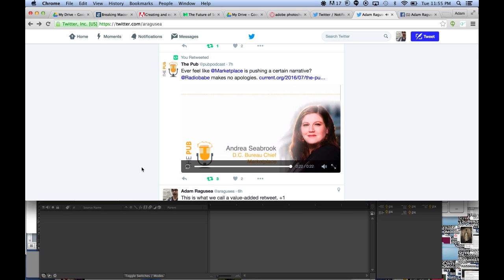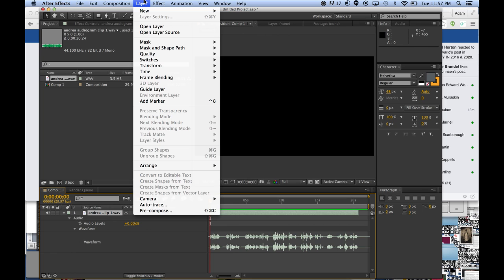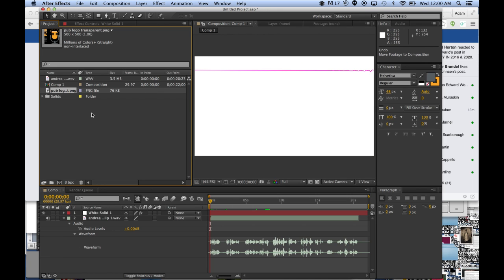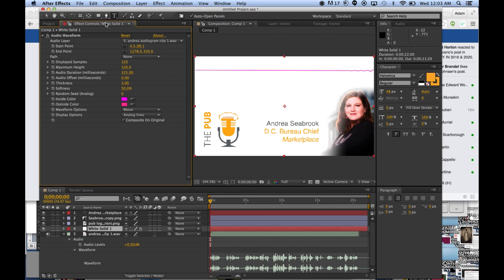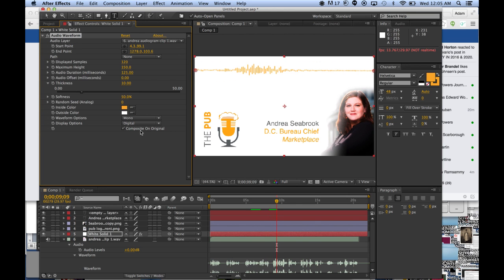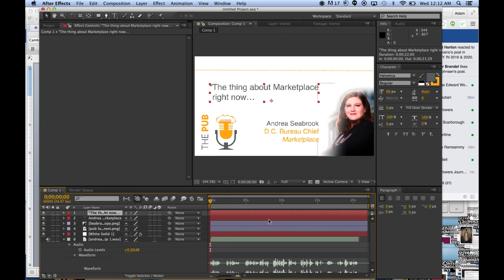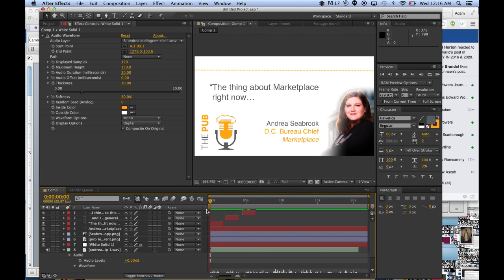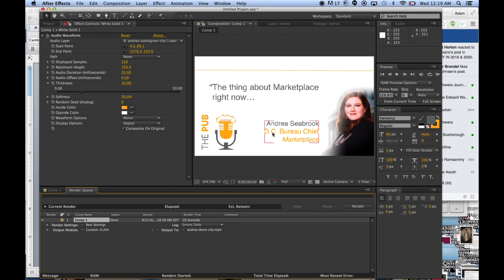How to make a shareable audio graphic in Adobe After Effects CS6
WNYC calls these "audiograms" — podcasters and radio-makers use them to make clips from their shows shareable on social media. My version includes an audio waveform animation, subtitles (for muted-autoplay), a photo of the person speaking, an attribution and my podcast logo. WNYC has an open-source tool for creating audiograms automatically, but doing it manually in After Effects gives you a lot more creative freedom.